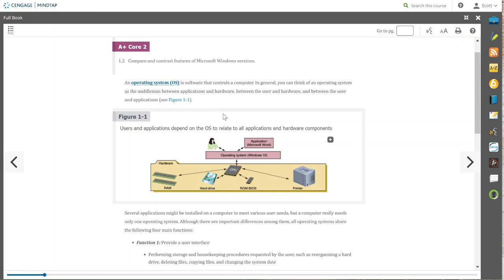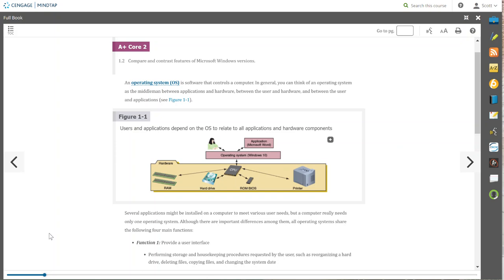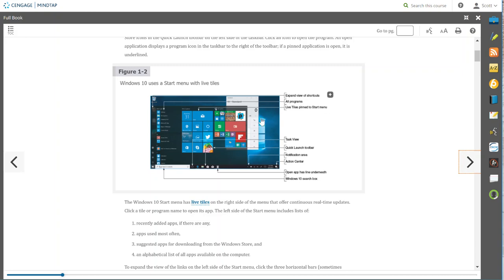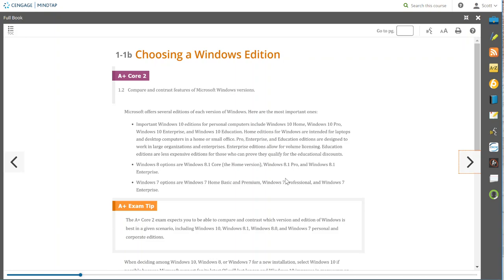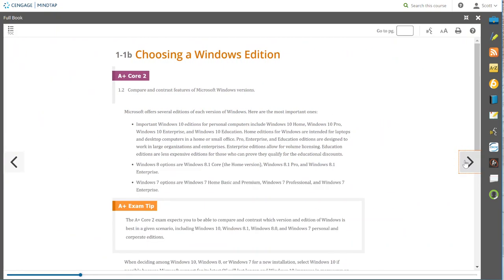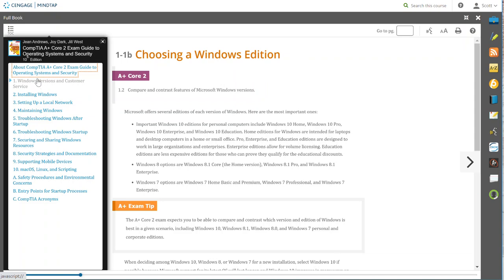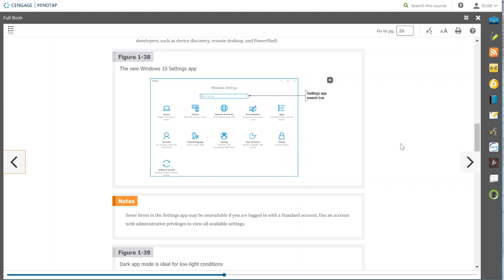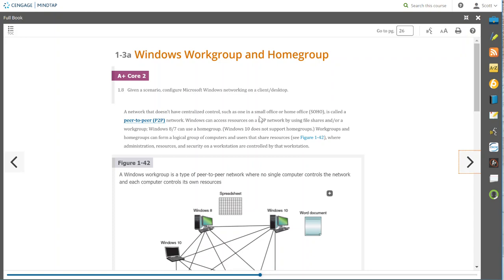CTS1110 Module 1 Overview